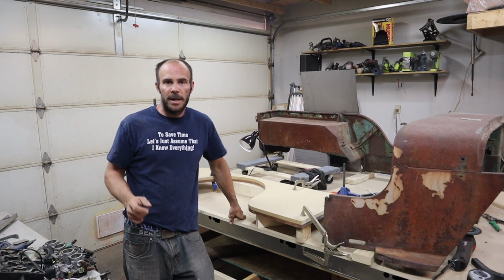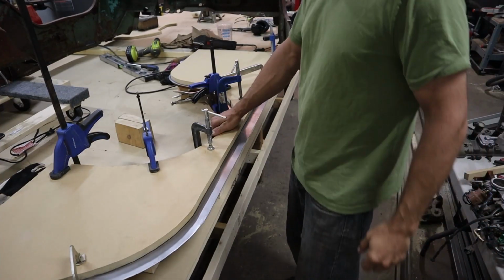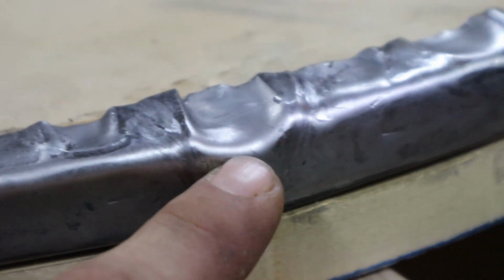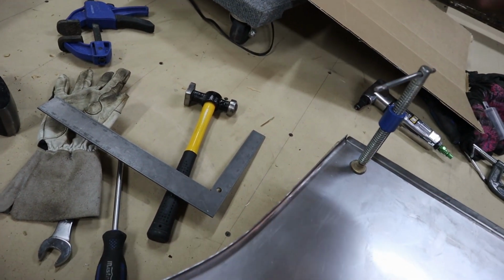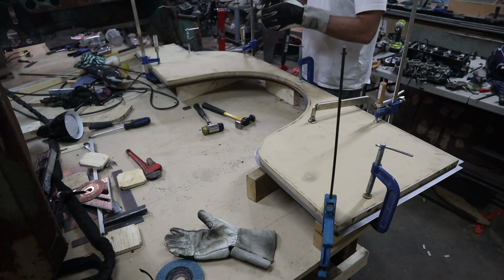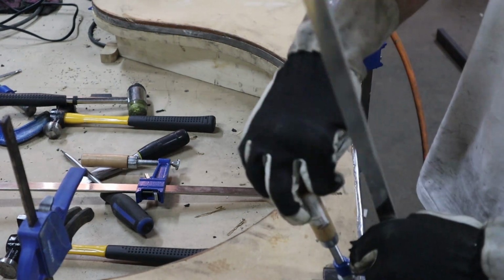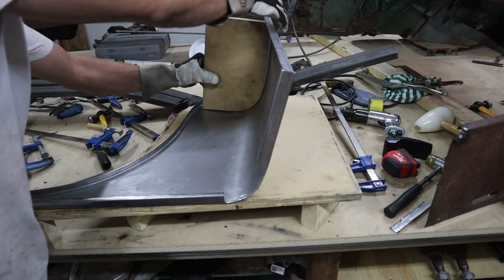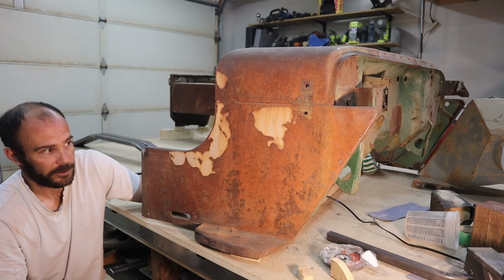Hammer forming new Willys Jeep panels using wood? (Turbo Hayabusa Willys Jeep Build Ep. 05)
Welcome to episode 5 for the Willy's Jeep Build! Today we are building cutom rear side panels out of 18g sheet metal and some mdf hammer forms.

Next video will be the start of the frame and the side panels just in front of the rear quarters.

Hi, my name is DJ and welcome to Limitliss! I am obsessed with designing and fabricating, and my mind is always going. I've done full paint jobs, custom built tools, carbon fiber fabrication, full car builds. Once I get an idea in my head, I always see it through, no matter the challenges it presents!

I hope you all stick around and check out some of videos and please comment! I will do my best to answer any questions you have!

This Jeep build is going to be epic! Very low, custom chassis, pushrod suspension, sportbike engine in the front, Porsche transaxle in the rear. I hope to be scared by this beast! Nothing better than a bike engine car.